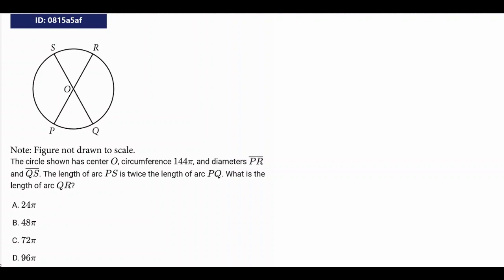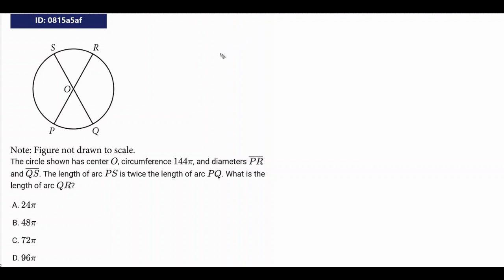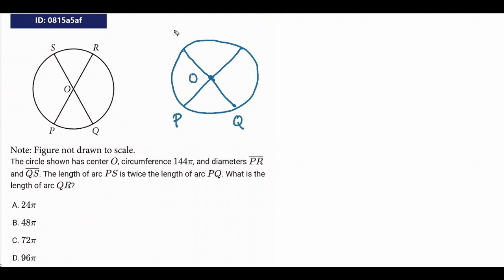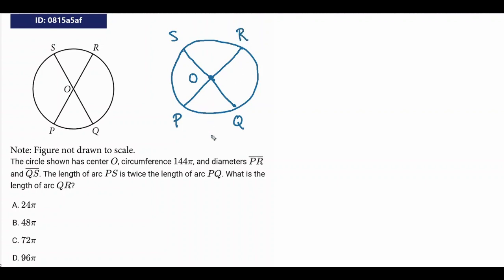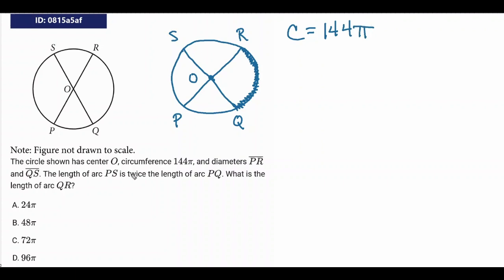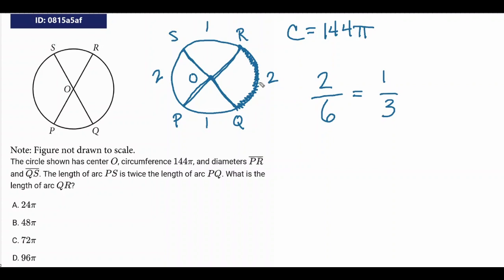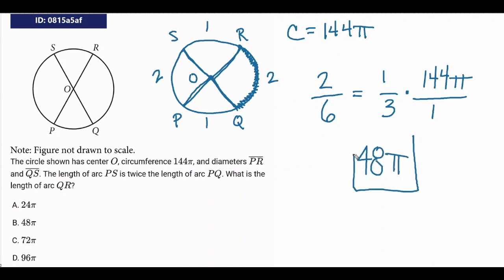The circle shown has center O and circumference 144 pi. [SAT Math] Question Bank 0815a5af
Here's the easy way to do question 0815a5af from the SAT Math Question Bank. Just redraw the figure and plug in numbers for the various arcs to find what fraction QR is of the total circumference. (Also, circumference is just a fancy word for perimeter.)